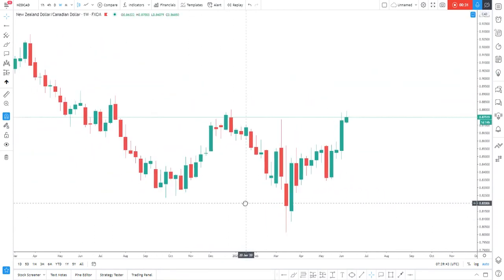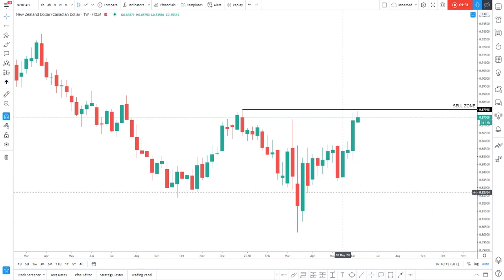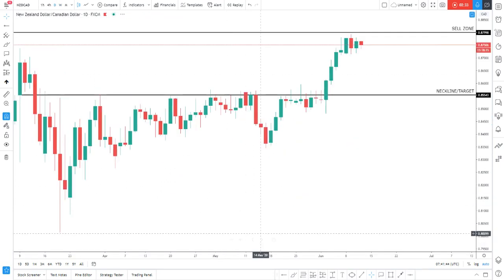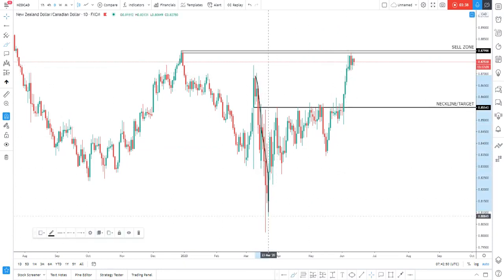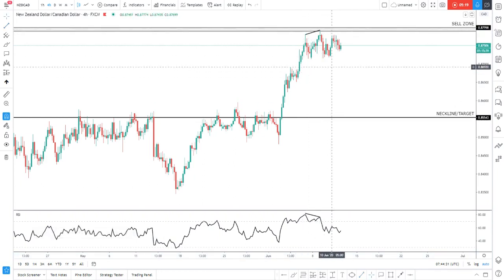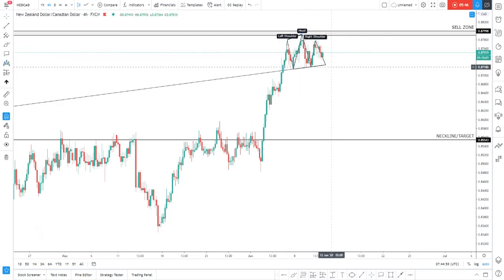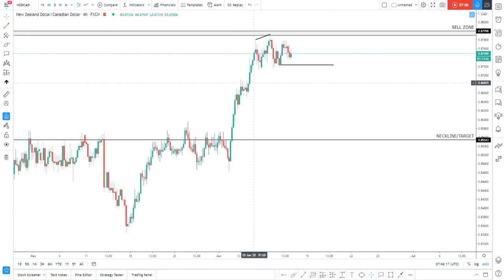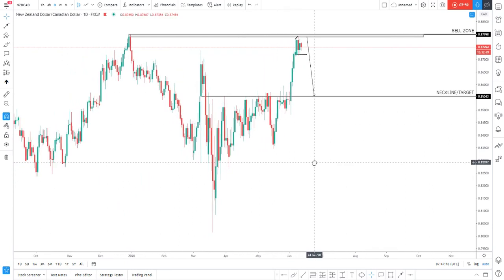NZD/CAD MULTI-TIMEFRAME ANALYSIS DAY SEVEN OF THE 100 DAYS OF TECHNICAL ANALYSIS CHALLENGE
Good day traders, here's my day seven analysis for the 100DaysofTechnicalAnalysisChallenge. NZD/CAD caught my interest, and here's a full breakdown on it. I'll look to go short only if my trading criteria is met. Let me know your sentiments on it in the comments.